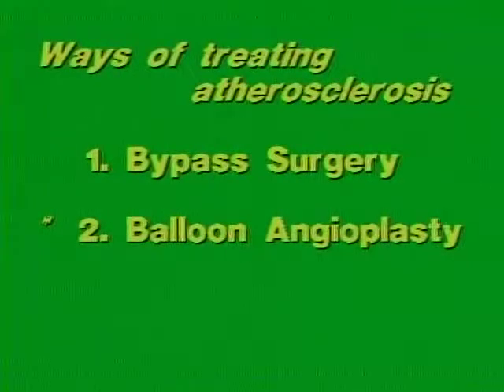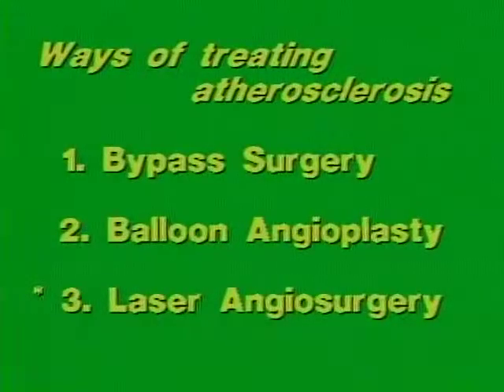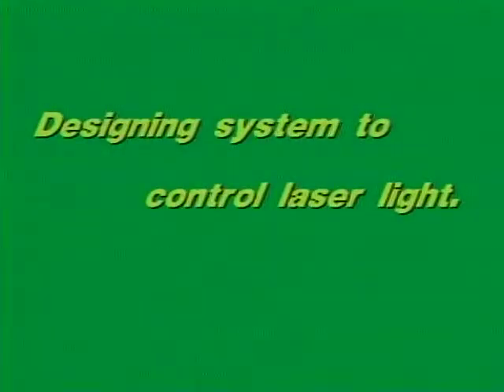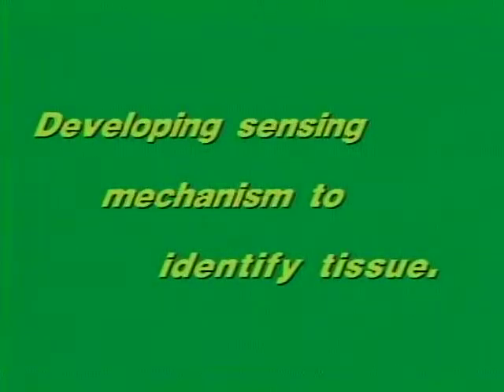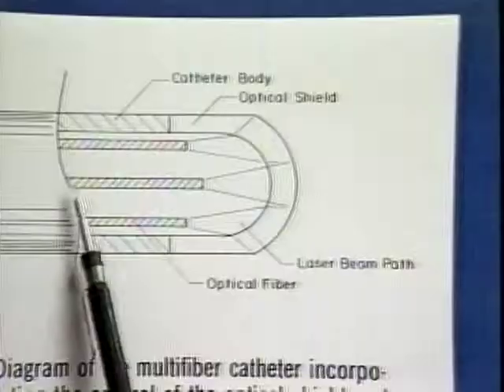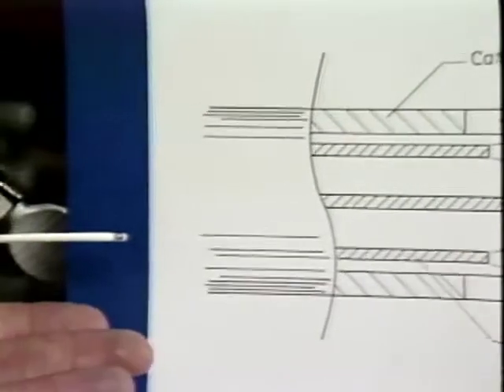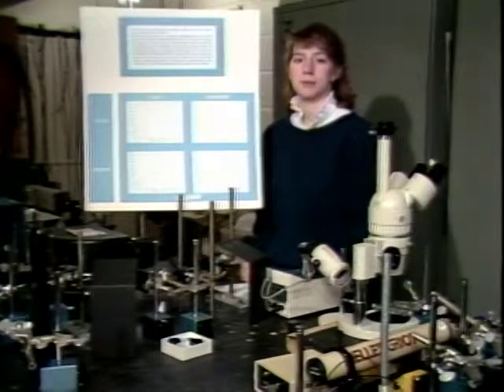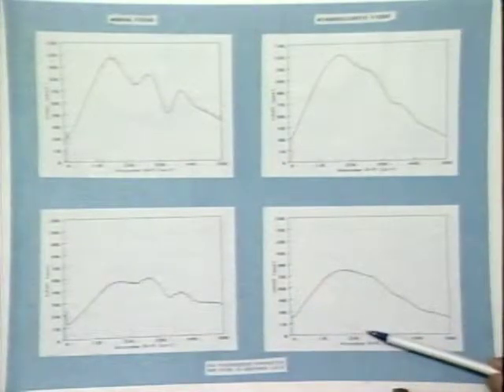MIT Laser Spectroscopy Laboratory—Laser Angiosurgery (1987)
The MIT George R. Harrison Spectroscopy Laboratory featured in this 1987 video presentation discusses cutting-edge research conducted in conjunction with the Cleveland Clinic Foundation on the applications of laser angiosurgery to the specific problem of atherosclerosis.